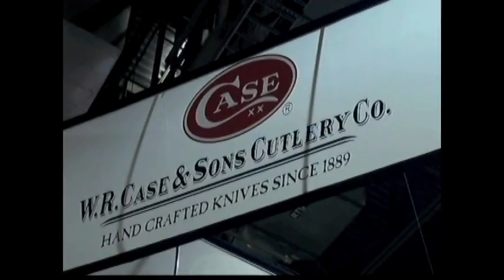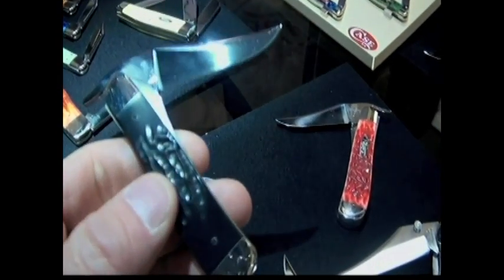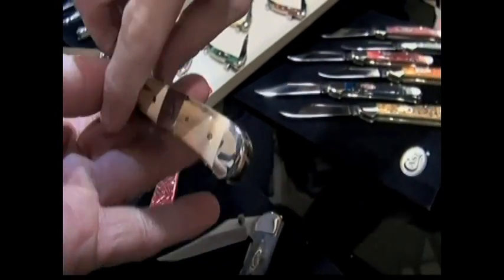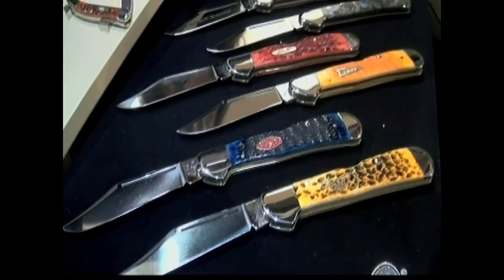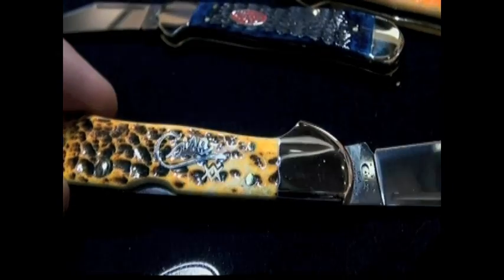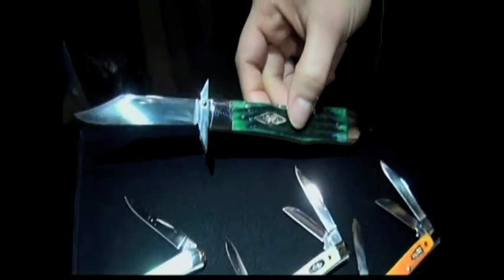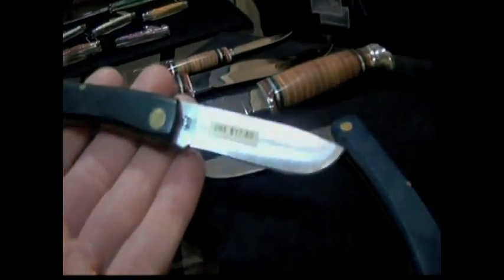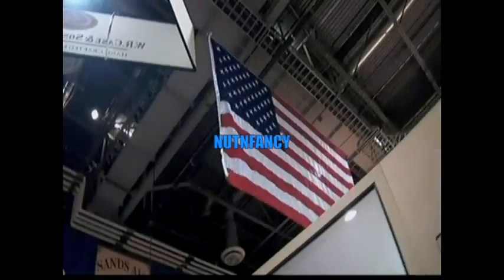NUTNFANCY SHOT 2012 CASE: Knives with Meaning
Case knives are tied to Americana.  These are enduring designs with soul.  In this Gold Star Nutnfancy Booth Review, rescued from a crashed SD card, we visit with Fred and Katie of Case Knives as we do an in-depth discussion of what attracts us to Case.  Fit and finish on these collectible blades is superb and its easy to become an addicted collector of your favorite types.  Each knife is made in the good 'ole USA and is hand finished and inspected.  The variations in handle material, etching, and blade finishing makes each knife a unique individual.  I pulled out my favorite types from the extensive Case SHOT Show displays for this booth review.  You will find honest and engaging discussion with these genuine hosts.  So if you like classic American designs, with history, with quality, with stories, with perfect presentation then this in-depth booth review will hold interest for you.  Case is a Classic American knife company.